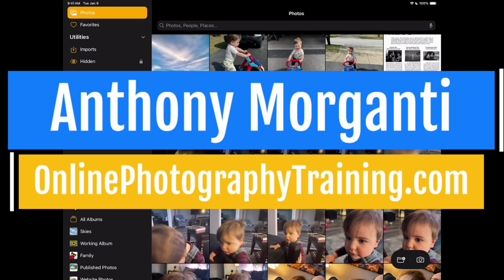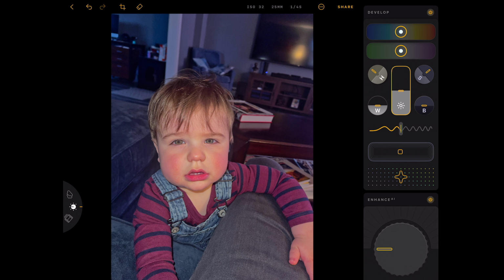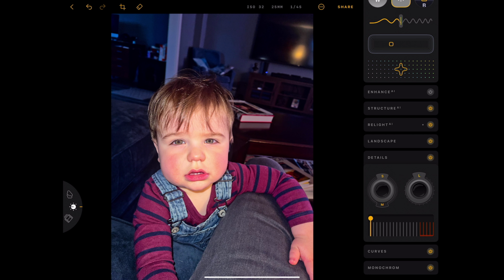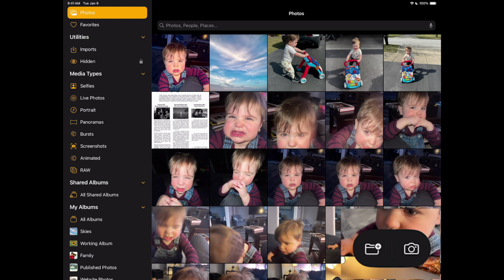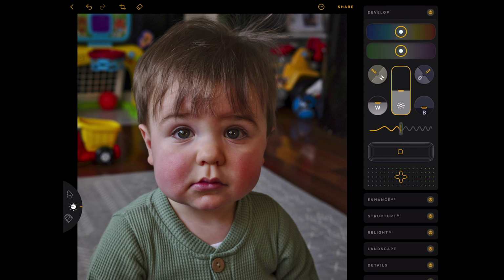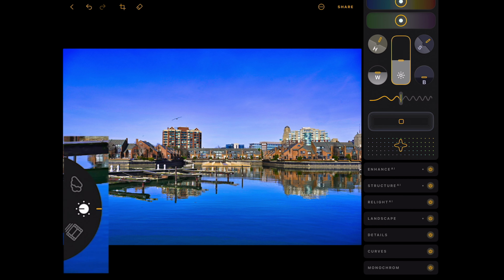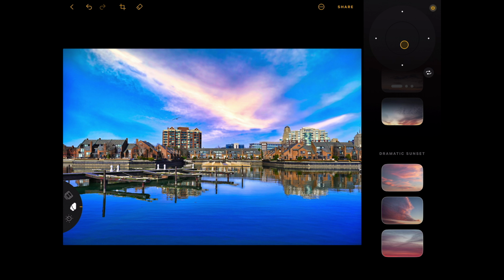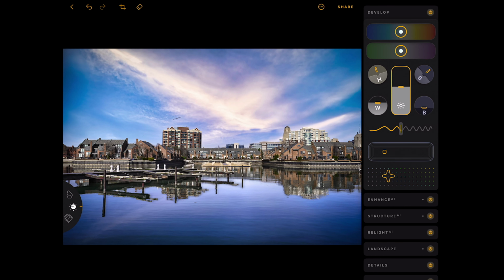IT'S HERE! – Luminar For iPad – FIRST LOOK!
In this tutorial, I demonstrate the basics of Luminar for iPad.

AM10